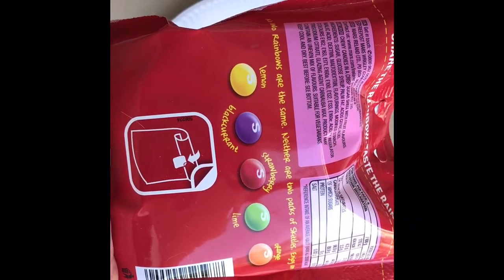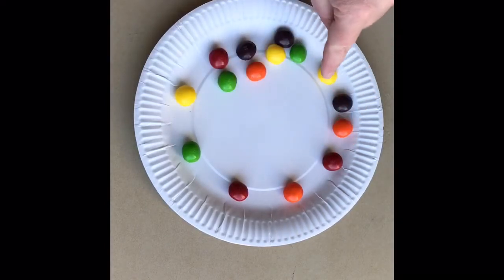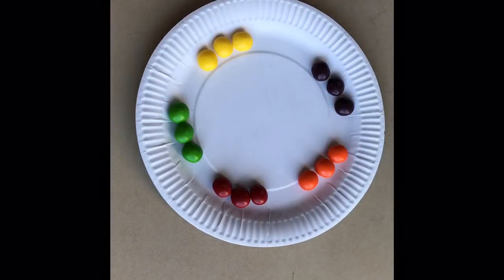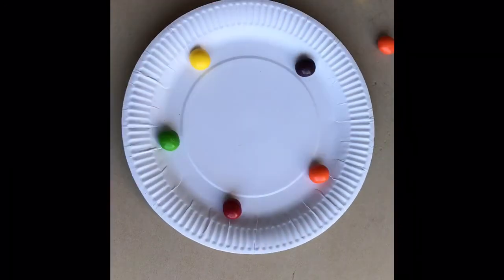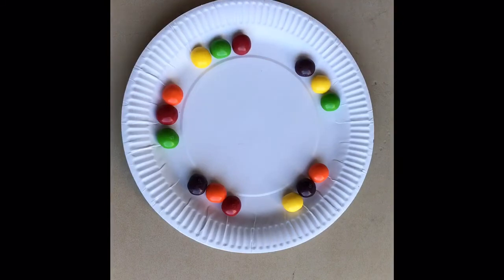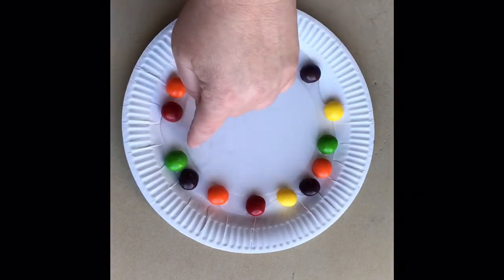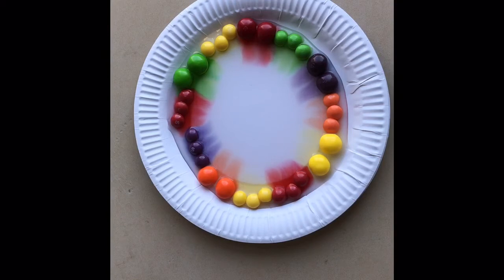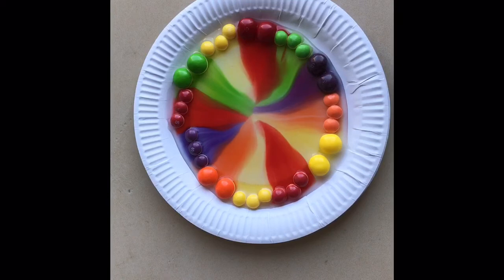Counting and colours Big Draw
Charlotte shows us a fun activity with sweets in celebration of The Big Draw in another Tuke Takeaway.